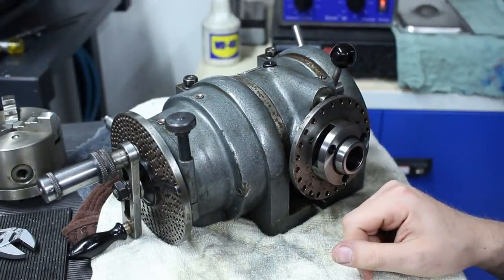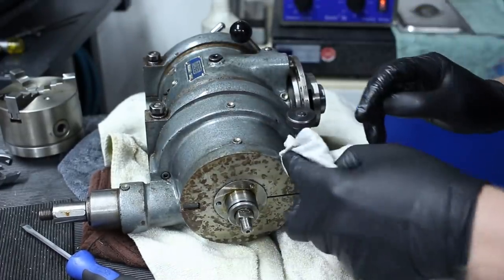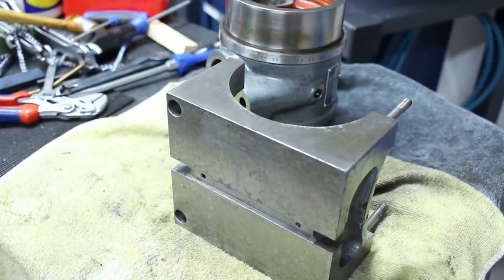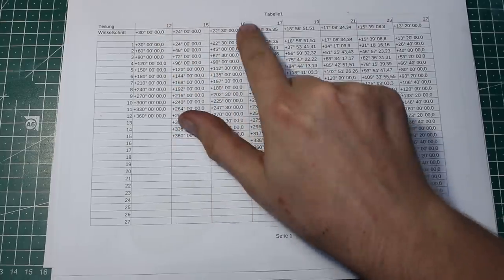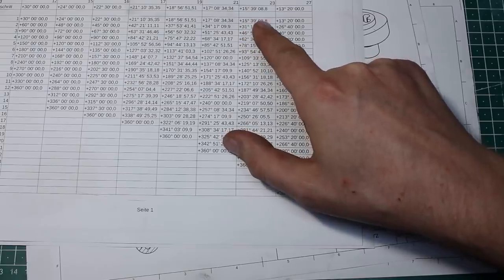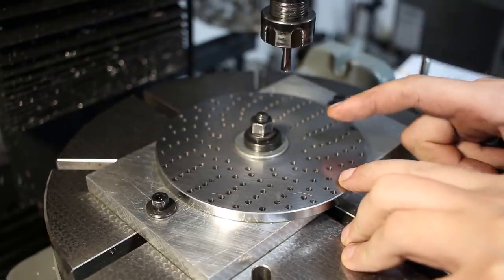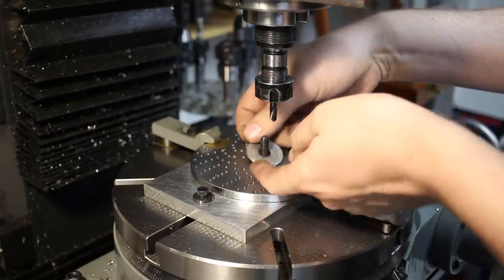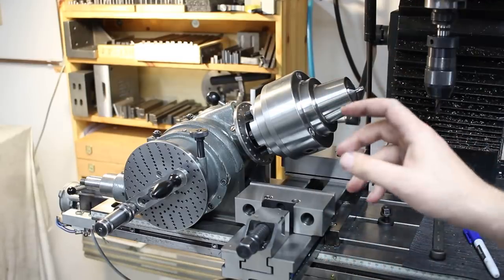Walter UTA80 dividing head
Teardown of a Walter UTA80 dividing head, machining a new index plate for it and discussing a spindle nose adaptor to go along with it.